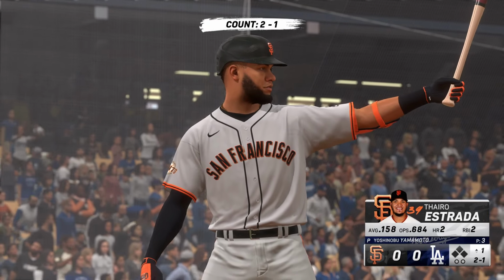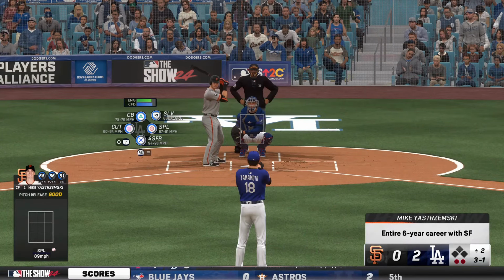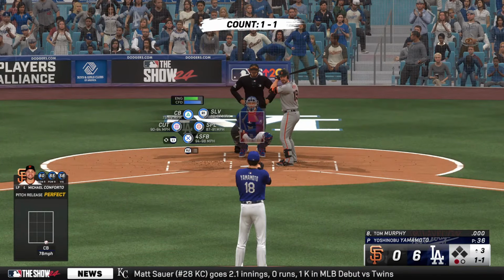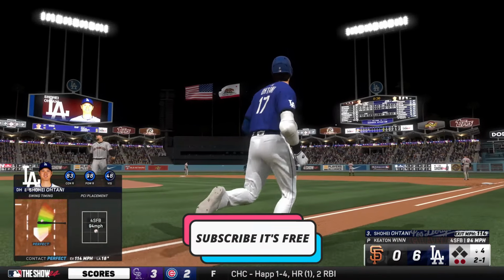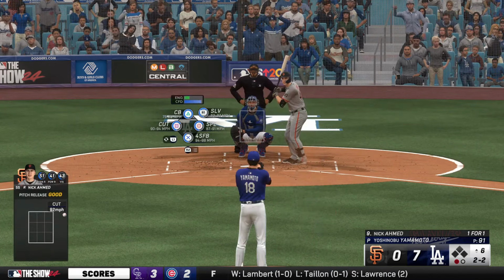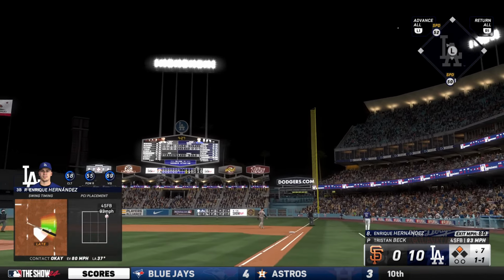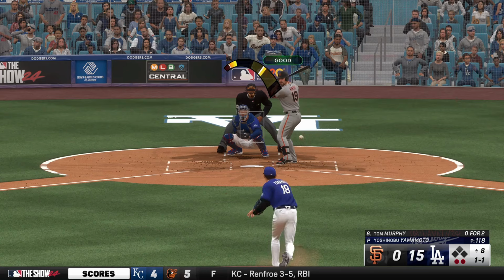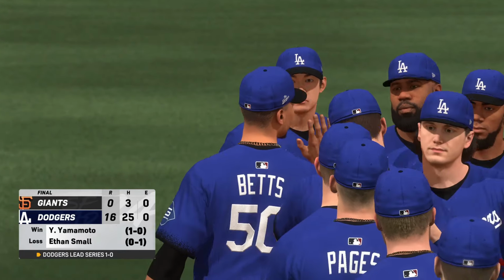MLB The Show 24 Los Angeles Dodgers vs Giants | Ohtani and Yamamoto on Fire | Franchise #3 - PS5 HD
MLB The Show 24 Los Angeles Dodgers vs San Francisco Giants | Ohtani and Yamamoto on Fire | Franchise Mode #3 - PS5 HD